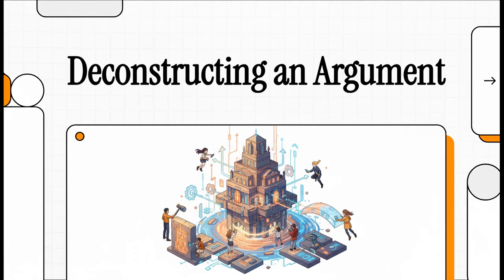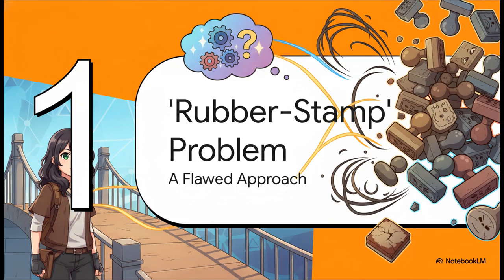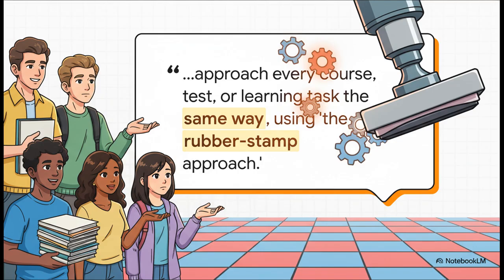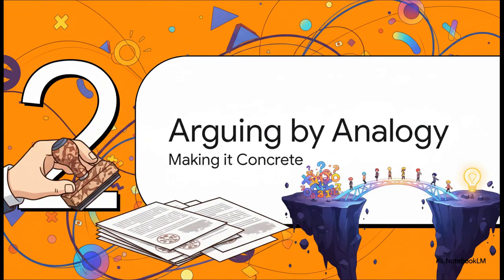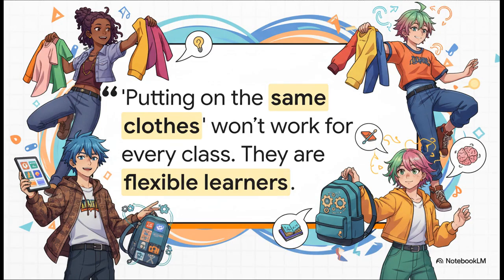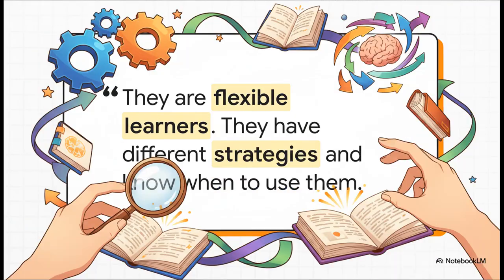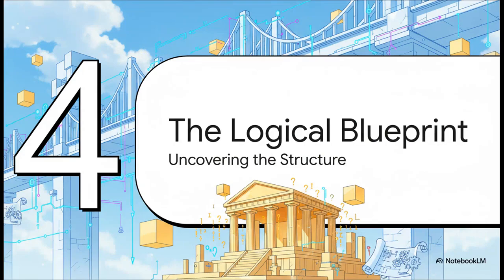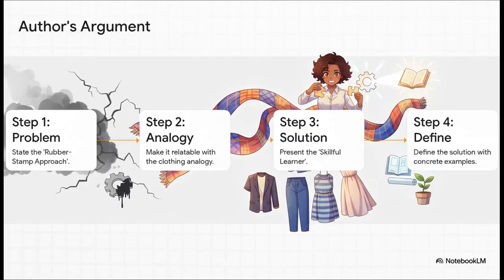Deconstructing an Argument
모의 고사 문제 해설 (23년 3월 고1 서울교육청)